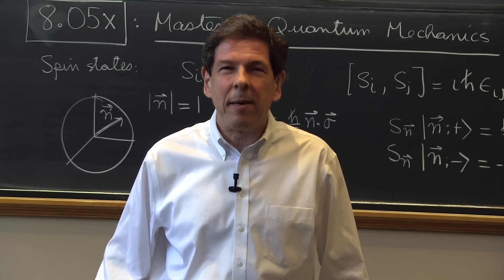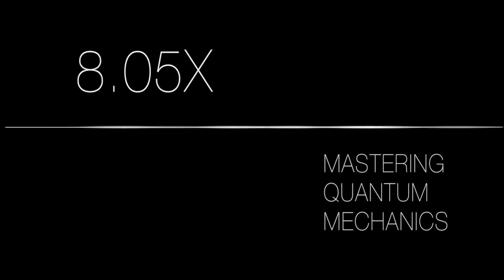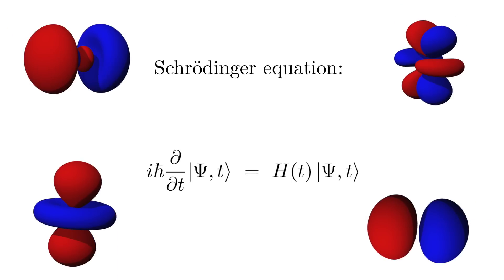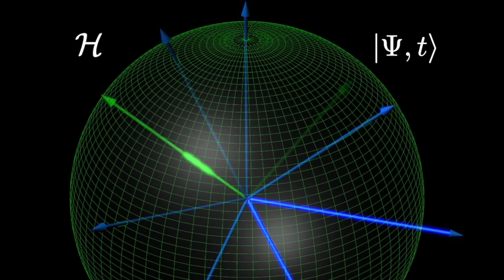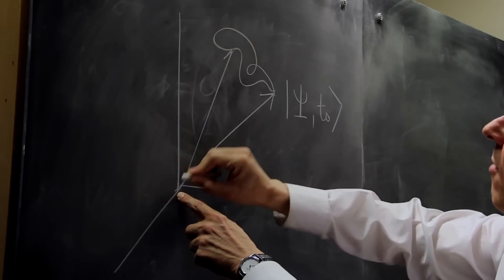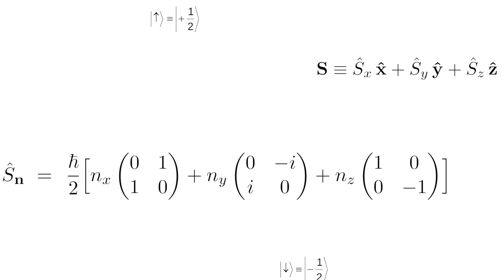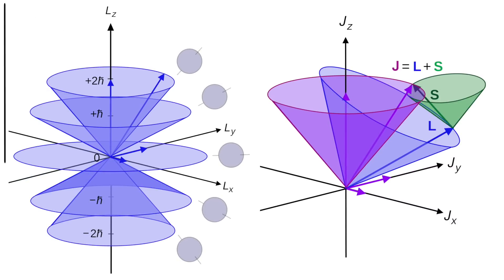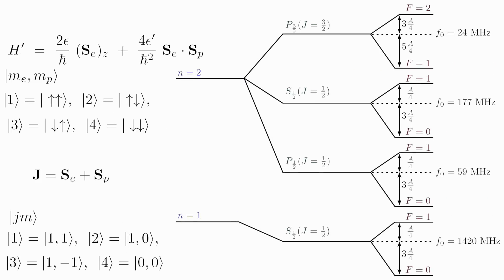Mastering Quantum Mechanics | MITx on edX | Course About Video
A course that develops the tools and the mathematical foundation needed to have a working knowledge of Quantum Mechanics.

The course offers a sophisticated view of quantum mechanics and its proper mathematical foundation. It will give you the tools needed to do research in quantum mechanics and to understand many current developments.

8.05 is the second semester of the three-course sequence on undergraduate quantum mechanics at MIT. 8.05 is a signature course in MIT's physics program and a keystone in the education of physics majors. The online course 8.05x will follow the on-campus version and will be equally rigorous.

To master this material and to follow the course, you will likely need a time investment of ten to twelve hours a week. There will be weekly homework, one mid-term test, and a final exam.

Topics covered

Review of wave mechanics. Variational principle. Spin operators and general spin one-half states. Elements of linear algebra: complex vector spaces and linear operators. Hermitian operators and unitary operators. Dirac bra-ket notation. The uncertainty principle and compatible operators.

Schrodinger equation as unitary time evolution. The Heisenberg picture of quantum mechanics. Coherent and squeezed states of the harmonic oscillator. Two-state systems. Nuclear magnetic resonance and the ammonia maser.

Multiparticle states and tensor products. Entanglement and quantum teleportation. The Einstein, Podolsky, Rosen paradox and Bell inequalities. Identical particles: bosons and fermions.

Angular momentum and central potentials. Representations of angular momentum. Hidden symmetries and degeneracies. Addition of angular momentum. Algebraic solution of the hydrogen atom.

More on Prerequisites

To follow this course you will need some basic familiarity with quantum mechanics. You must have seen the Schrodinger equation and studied its solutions for the square well potential, the harmonic oscillator, and the hydrogen atom. You may have learned this by self-study or by taking an introductory one-quarter or one-semester course on the subject. You must be proficient in calculus and have some knowledge of linear algebra.